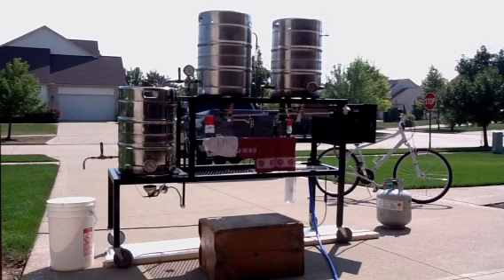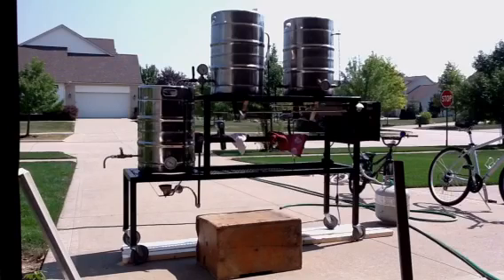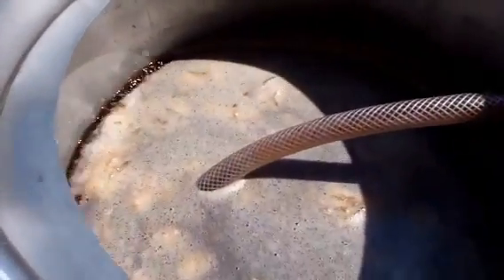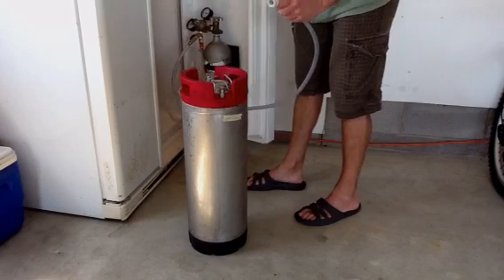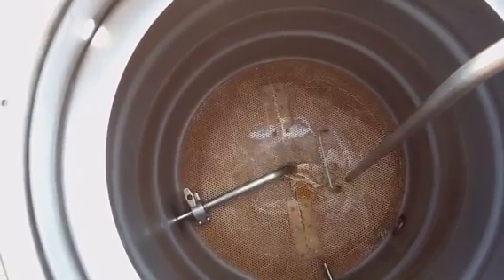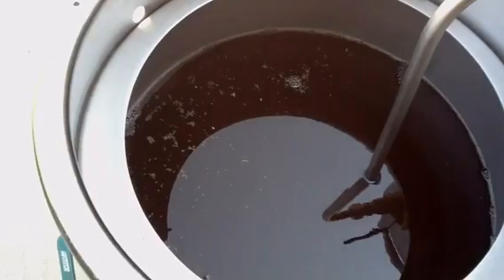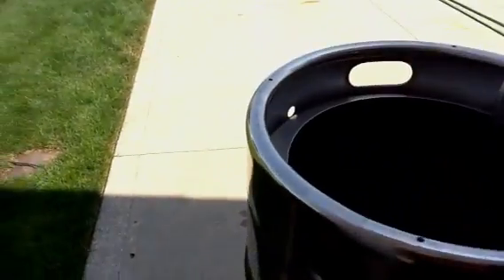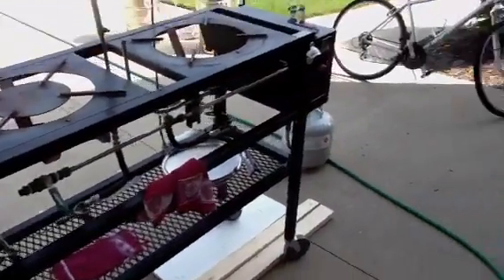Brewing pumpkin ale